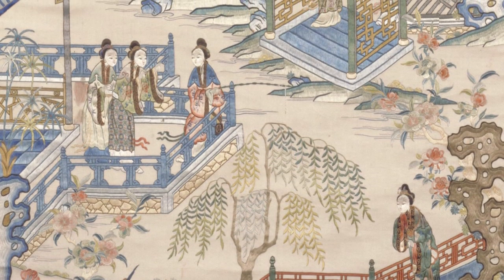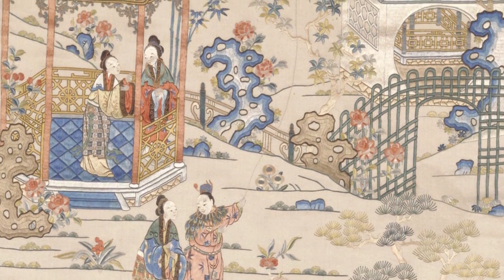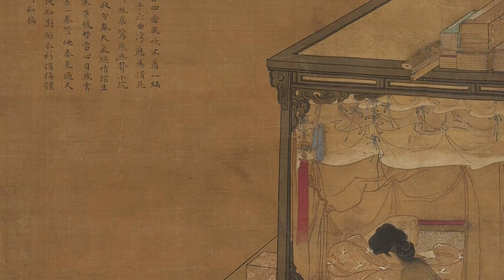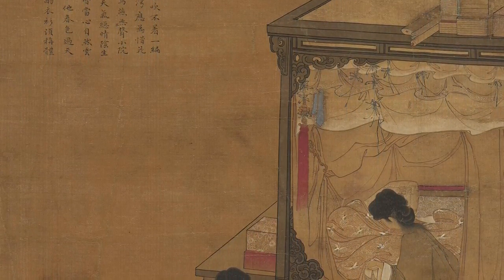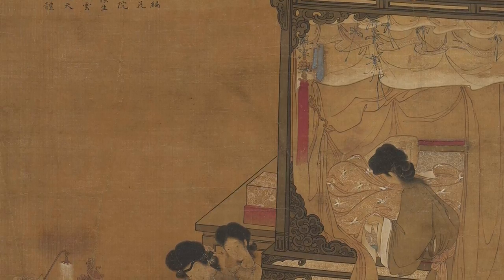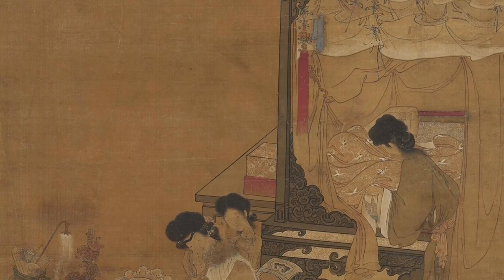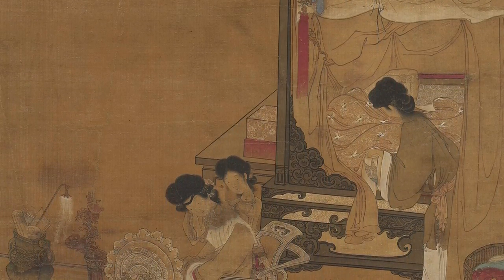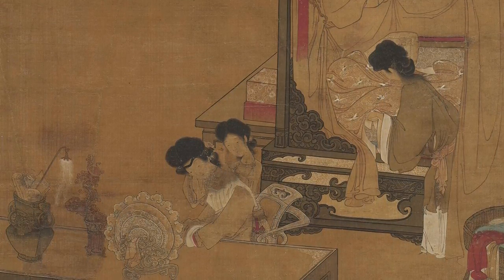Dream of the Red Chamber: Afterlives -- Wang Qiao's Painting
Dream of the Red Chamber: Afterlives is both a collection of exhibits and a course, inspired by the English-language version of the opera Dream of the Red Chamber, coproduced by the San Francisco Opera and the Hong Kong Arts Festival. It premiered in San Francisco 2016  and will be performed in Hong Kong in March of 2017.  It was devised in the context of a graduate seminar taught by Ann Waltner with the assistance of Marguerite Ragnow at the University of Minnesota in the spring of 2016.

z.umn.edu/redchamber